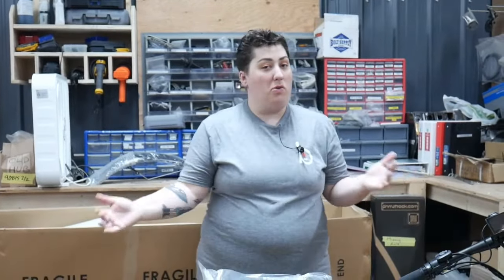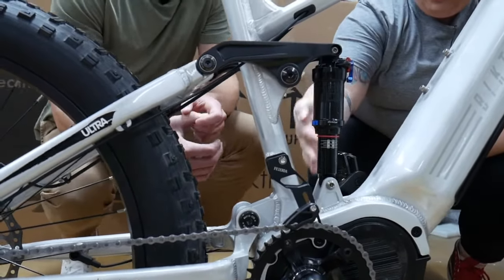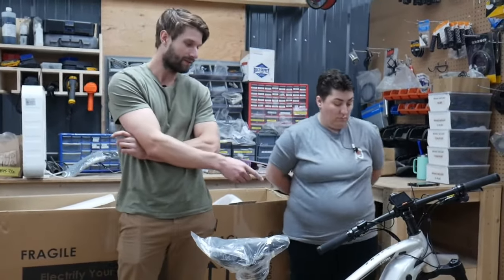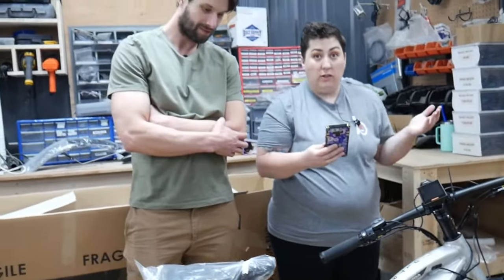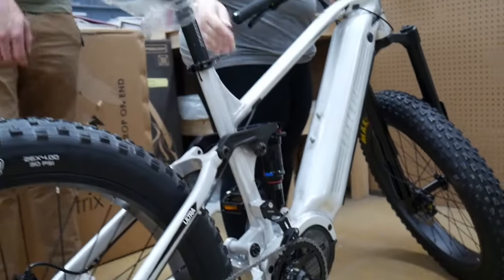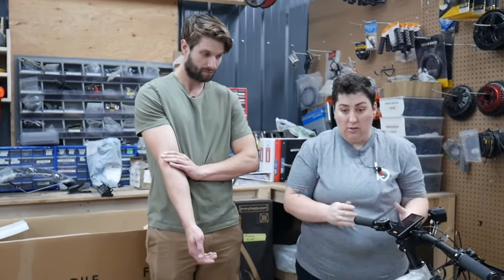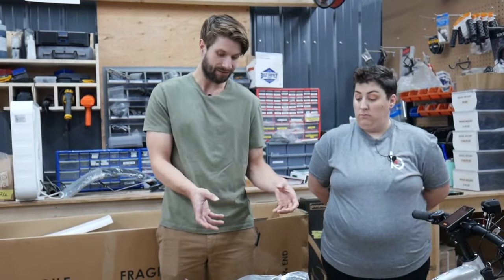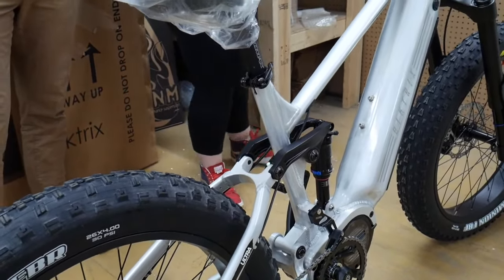Biktrix Live: Juggernaut Ultra FS Pro Overview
Watch as Shannon goes through our brand new full-suspension eBike, the Ultra FS Pro.